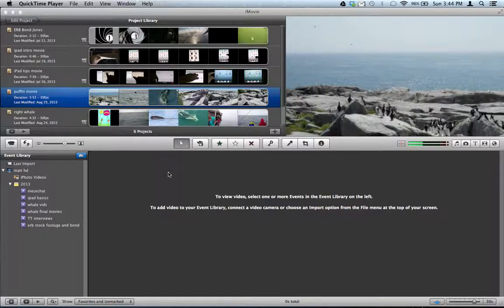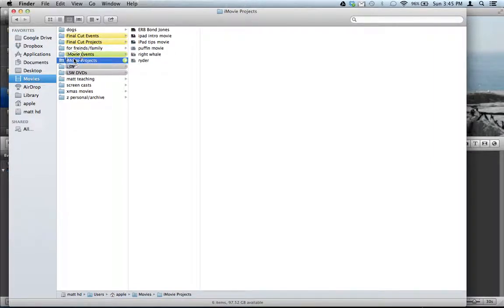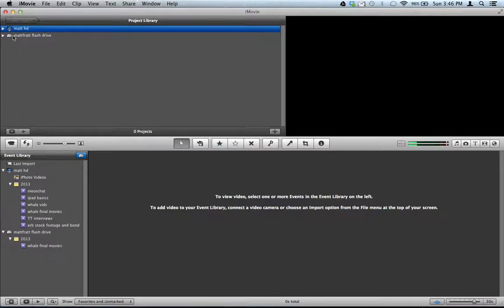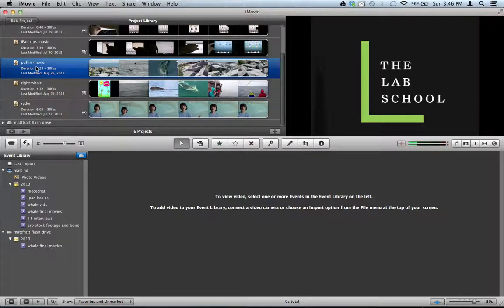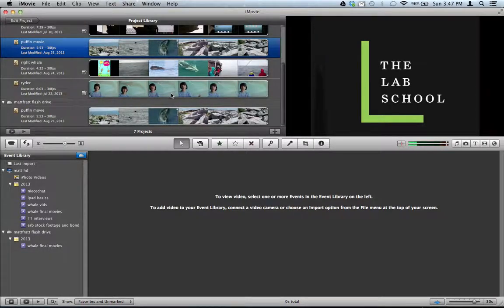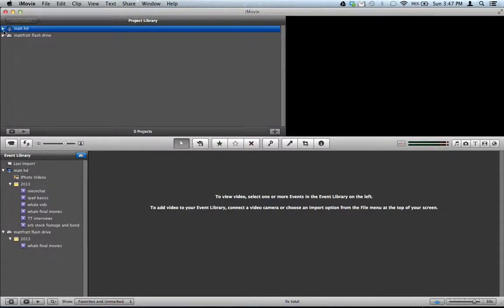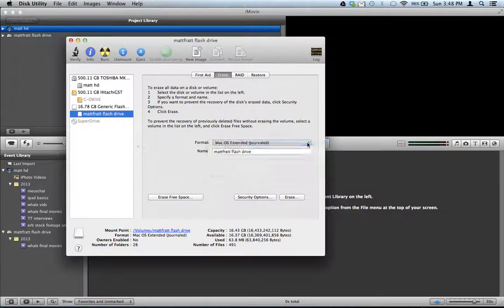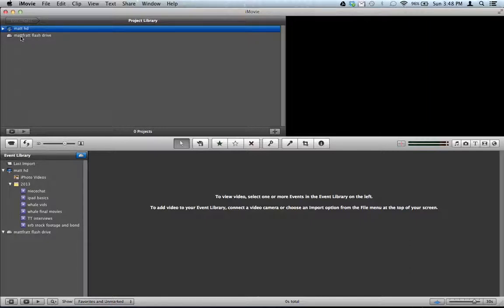Backing up an iMovie to an external drive (iMovie 2011)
Backing up an iMovie work in progress is not simple. If you want a backup, or if you want to work on your movie on a different computer, watch this video!